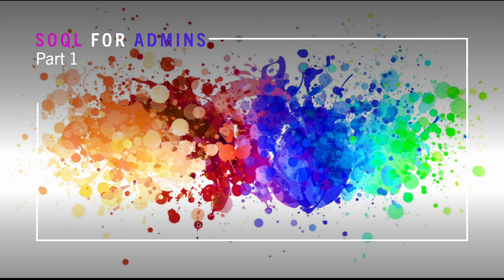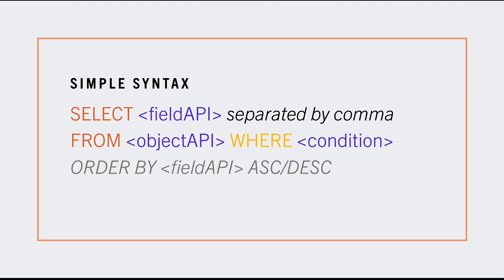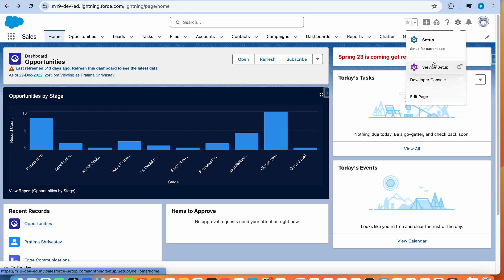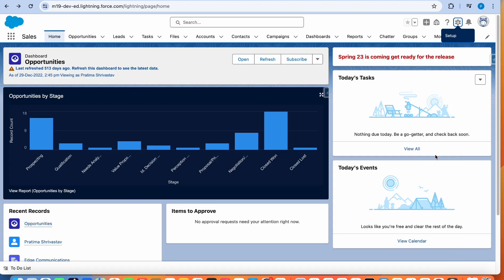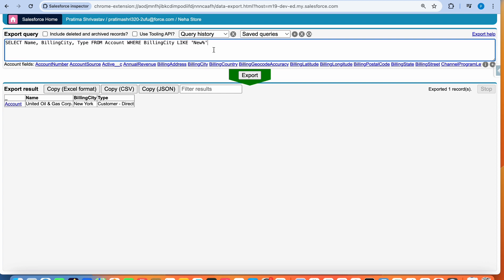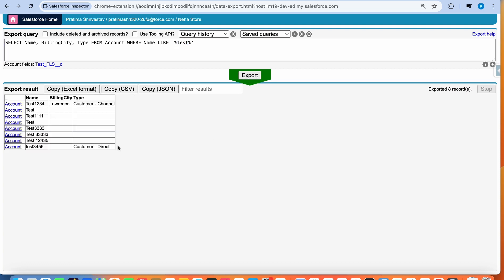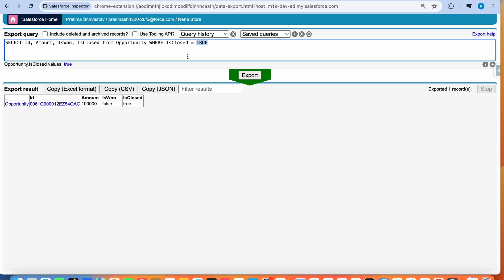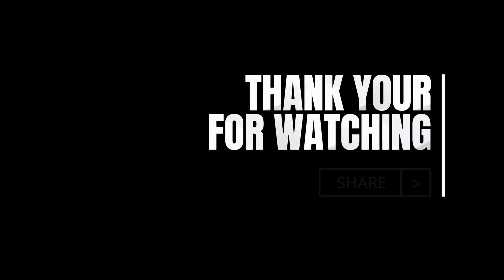SOQL for Beginners - Part 1: Intro to SOQL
We dive into the exciting world of SOQL!
I walk through simple syntax and go through some basic examples.